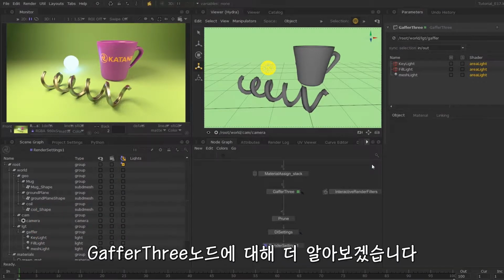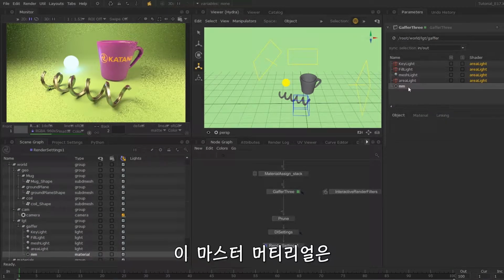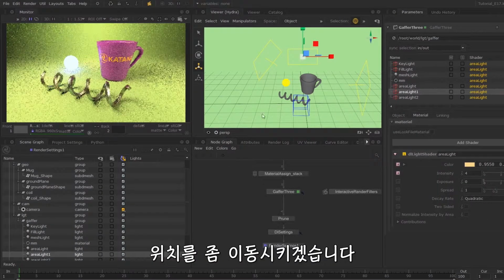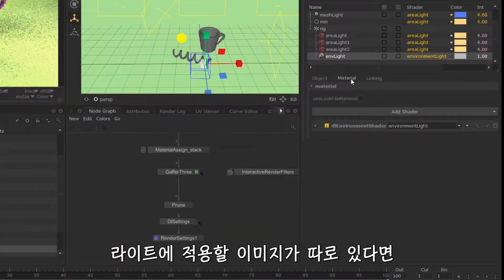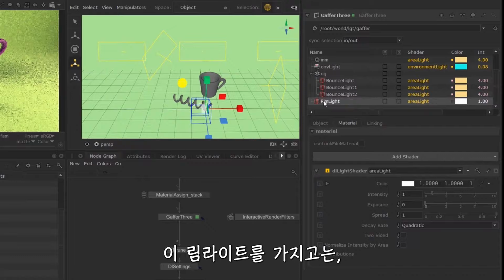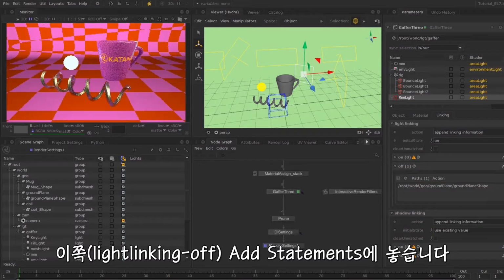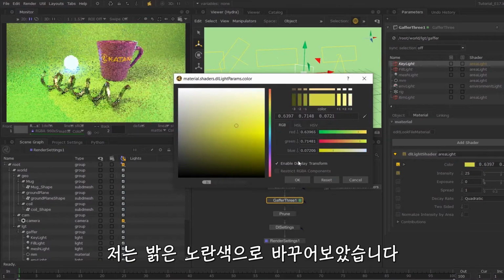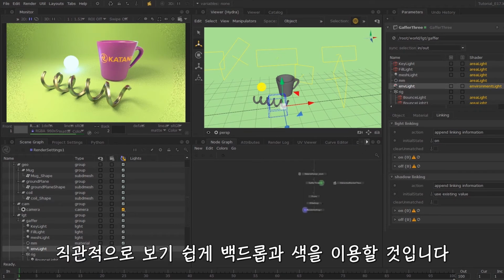18 Introduction to GafferThree nodes Part 2(한국어)